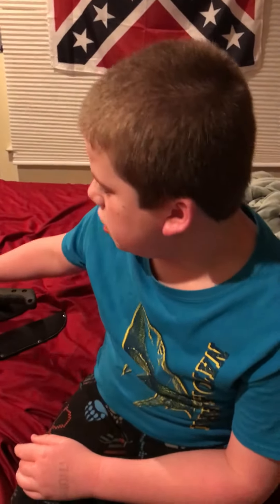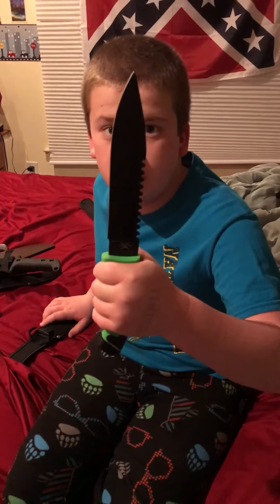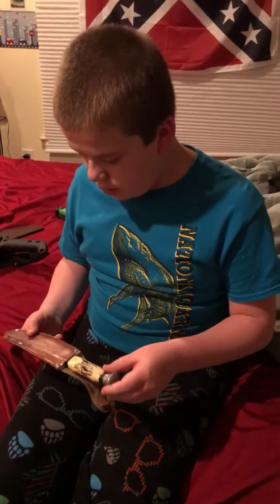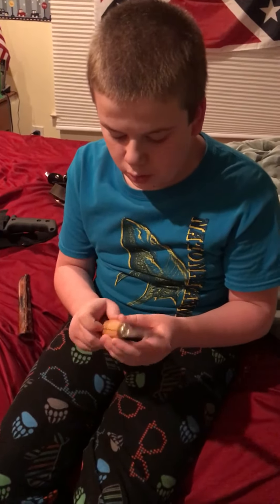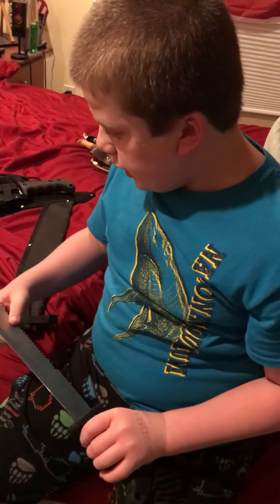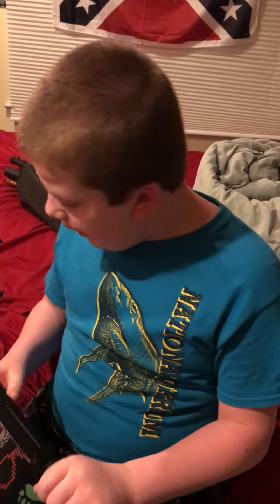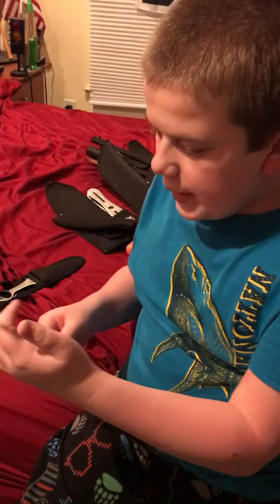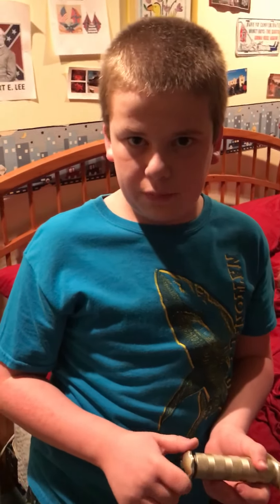Fixed blade knife set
Today Ben will be showing you his fixed blade knife collection. Enjoy.